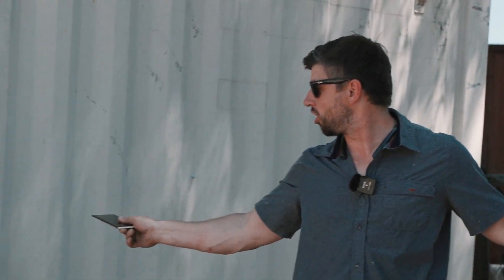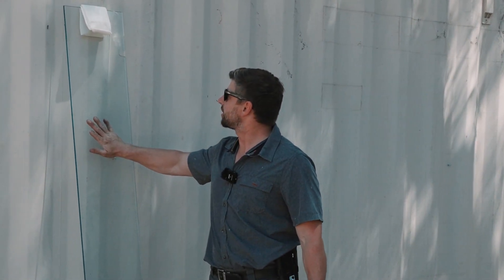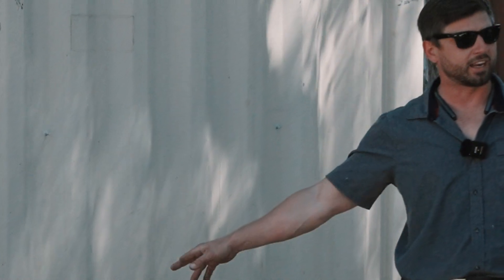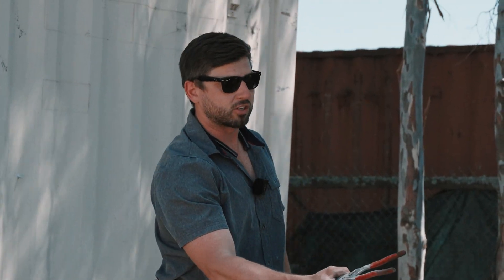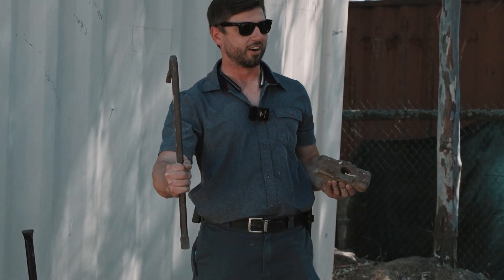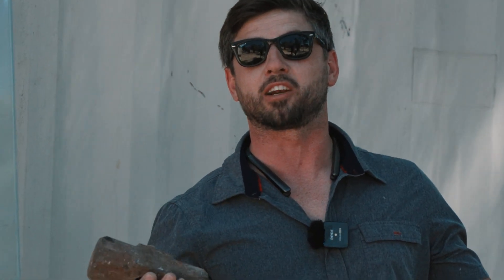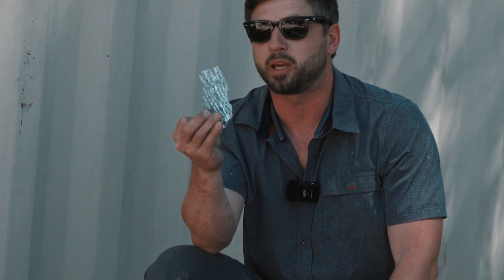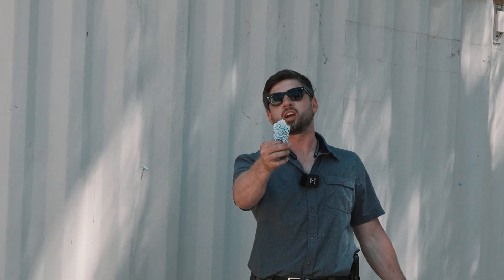HOW STRONG IS TEMPERED GLASS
In this video, we're going to take a look at how strong tempered glass is and see how safe it is to use in the shower and around the home.

Tempered glass is one of the safest materials you can use in your home. It's unbreakable and incredibly strong, meaning it can handle a lot of tough situations. In this video, we'll show you how strong tempered glass is and how safe it is to use around the house.